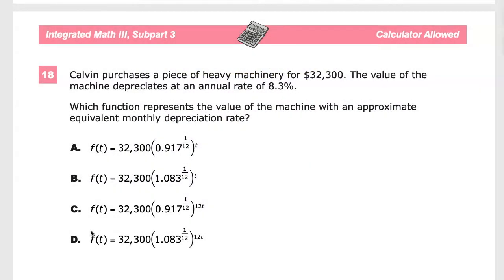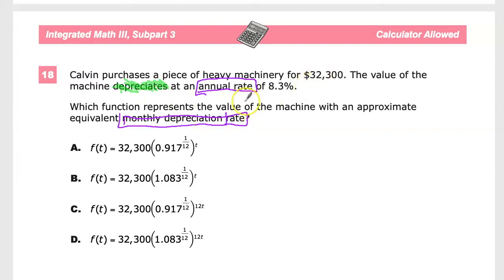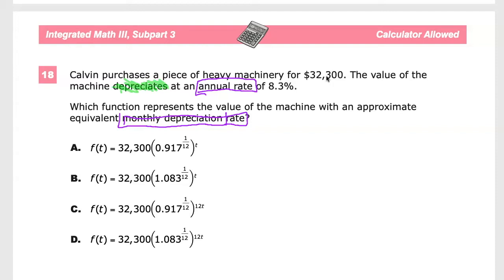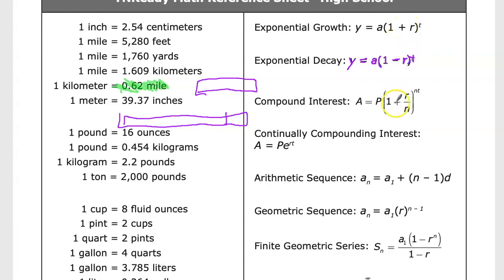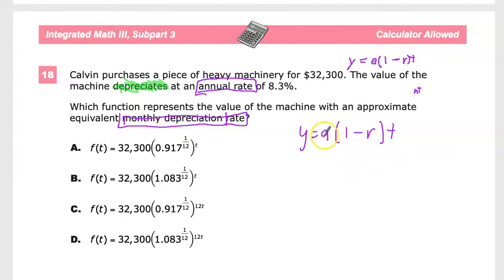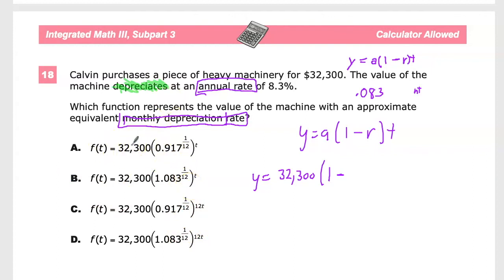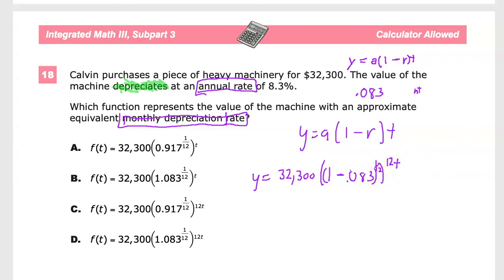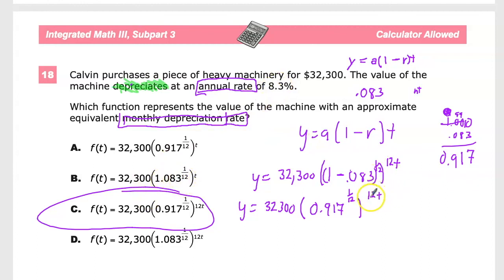Question 21 - Algebra 2 - TNReady Practice Test